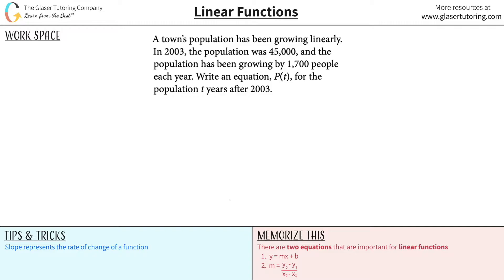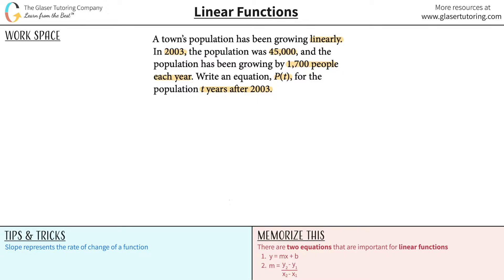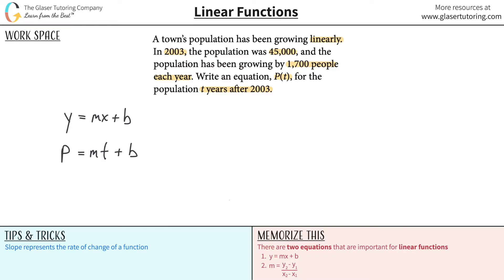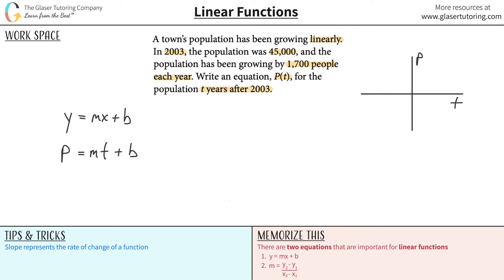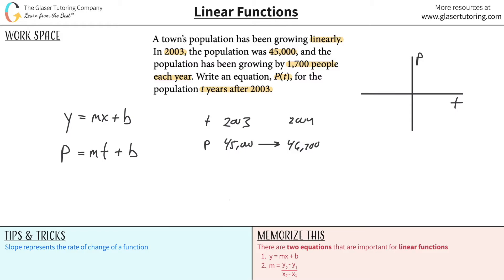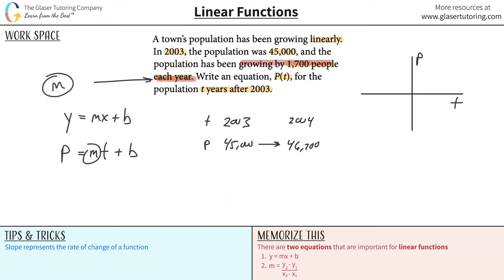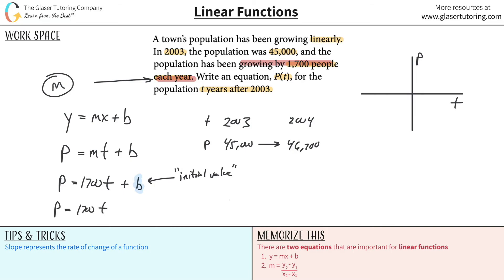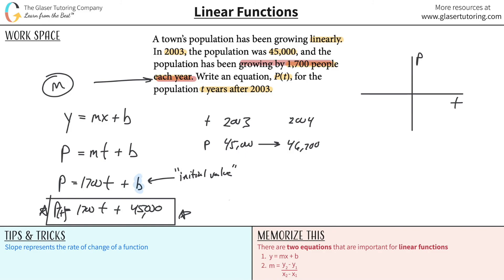Write an Equation P(t) for the Population t Years After 2003 (Word Problem)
A town’s population has been growing linearly. In 2003, the population was 45,000, and the population has been growing by 1,700 people each year. Write an equation, P(t), for the population t years after 2003.